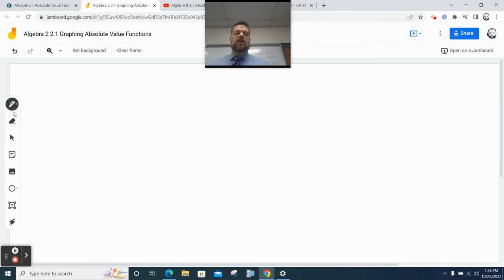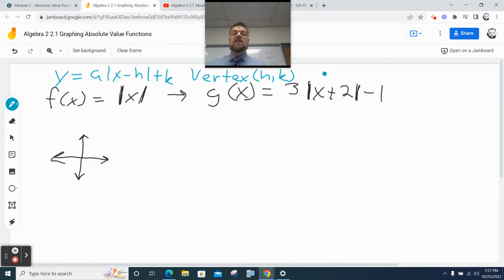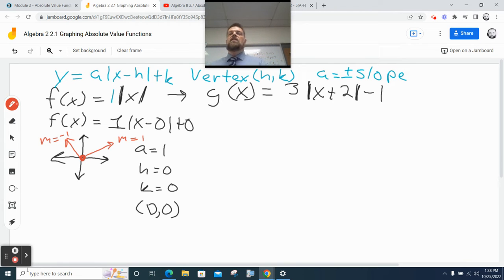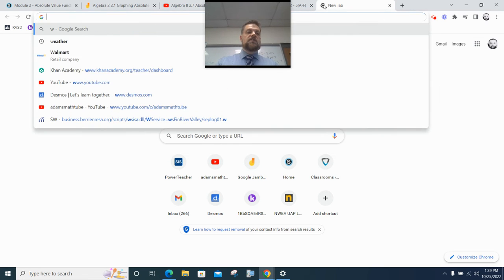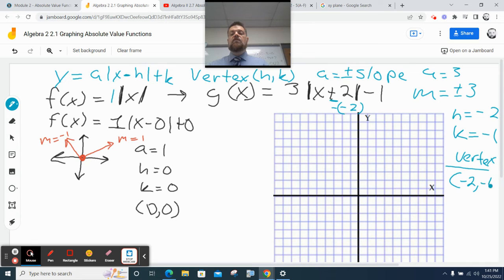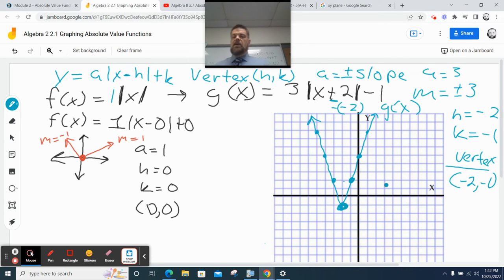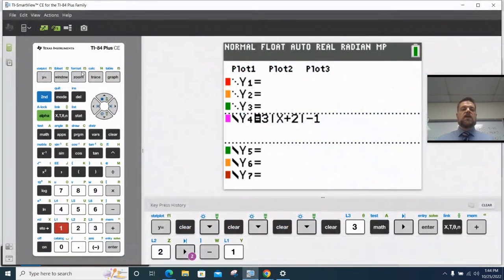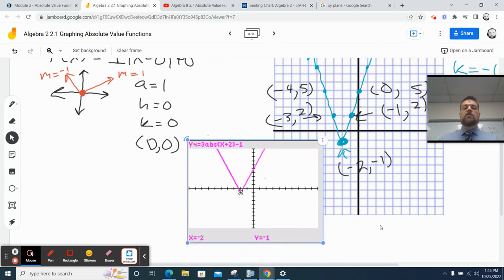Algebra 2 2.1 Graphing Absolute Value Functions Example 3c